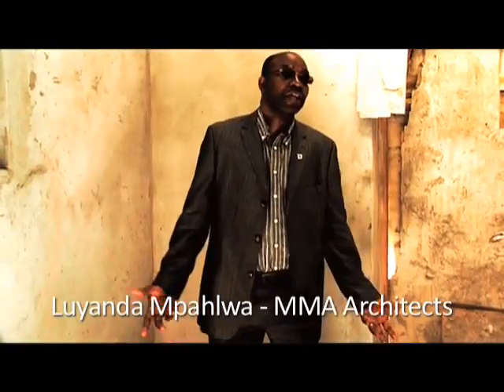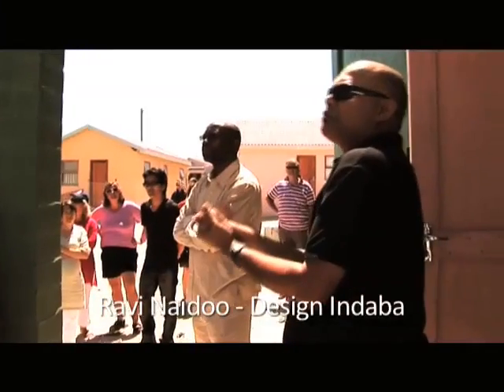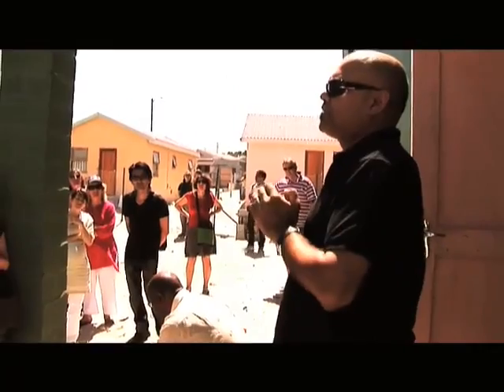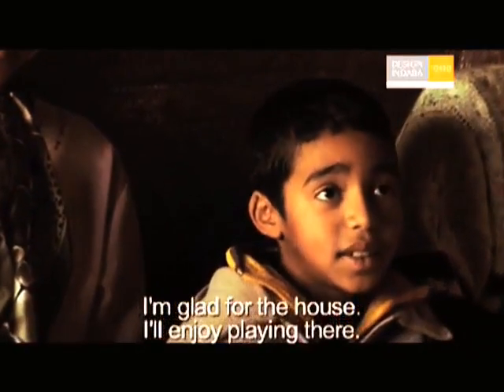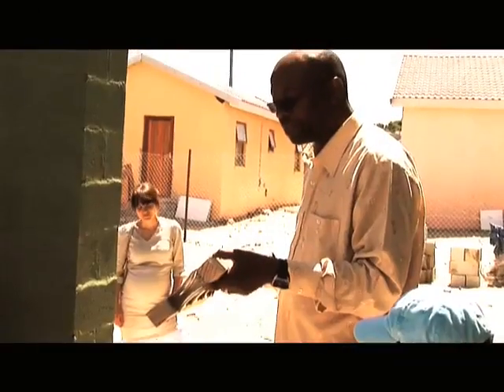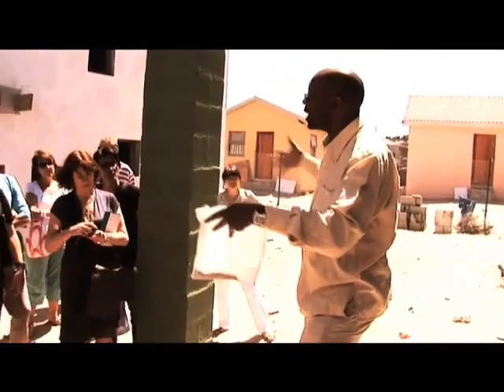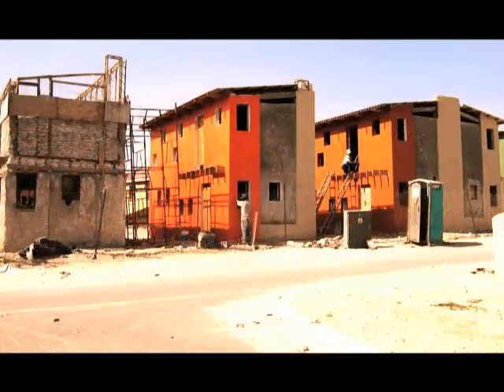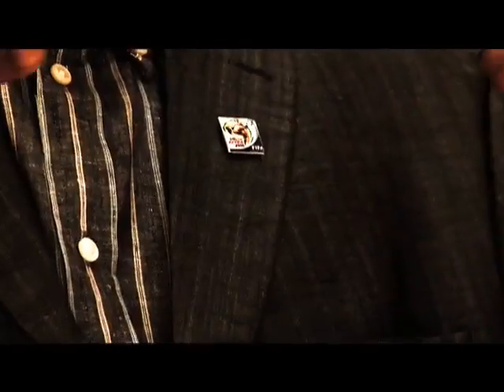The 10x10 housing project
The award-winning Design Indaba 10x10 Low-Cost Housing Project has gifted 10 homes to families in Freedom Park, a township near Cape Town, with the aim of exploring innovative low-cost housing solutions. Of the 10 architectural teams handpicked from South Africa and international alumni of previous Design Indaba conferences, the solution by Luyanda Mpahlwa of MMA Architects was implemented first in this pro bono challenge. The houses are constructed out of sandbags using the eco-beam timber frame system, utilising sustainable design, construction and operation principles in answer to the need for affordable and innovative housing for the urban poor.